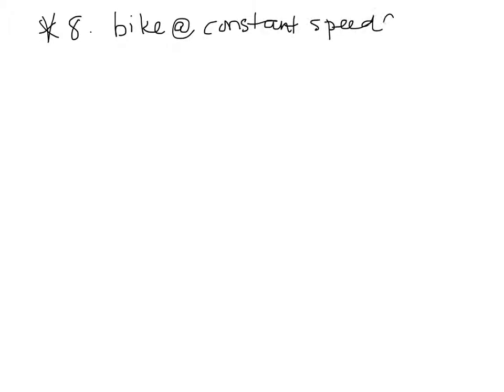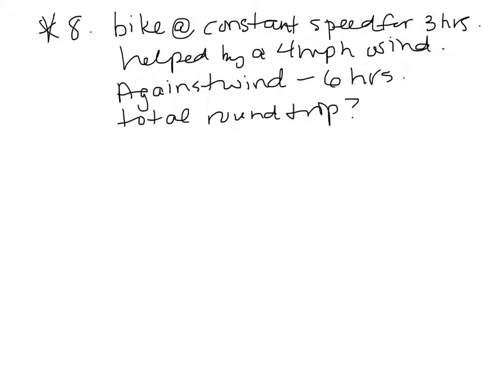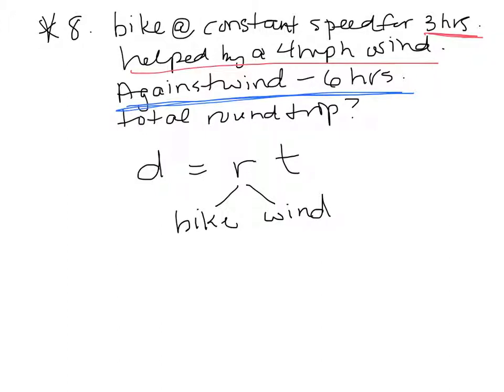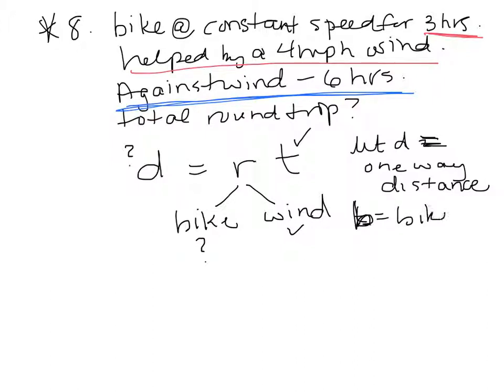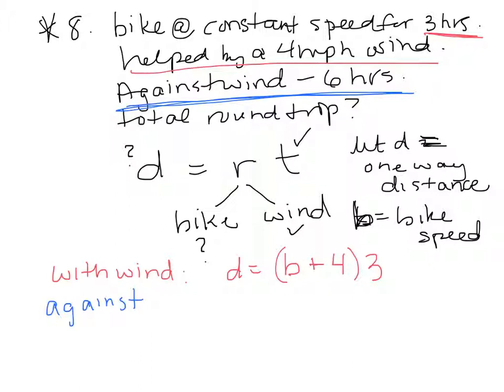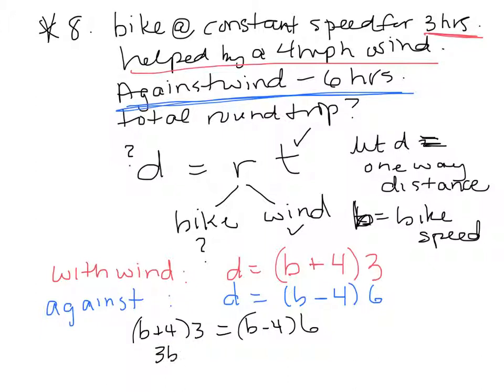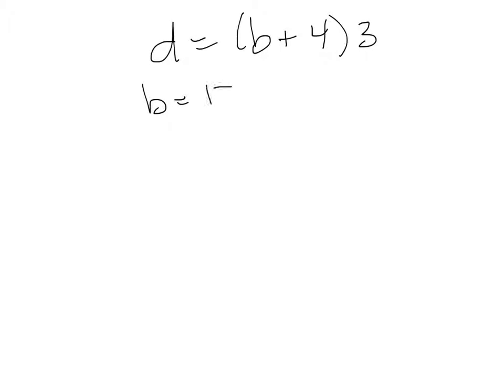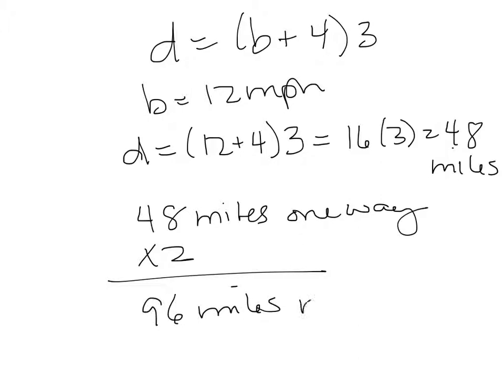Final exam review #8